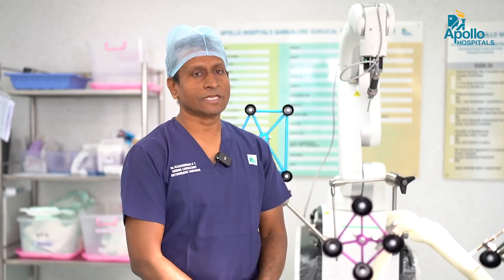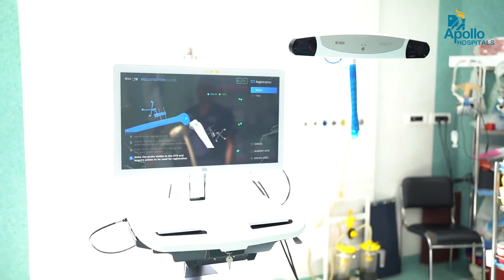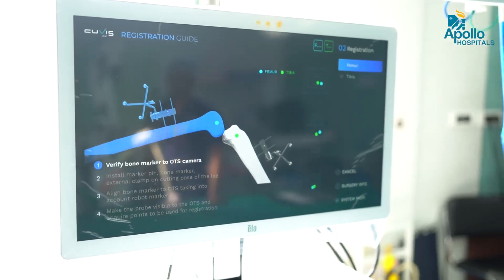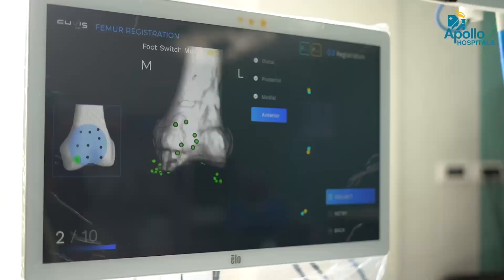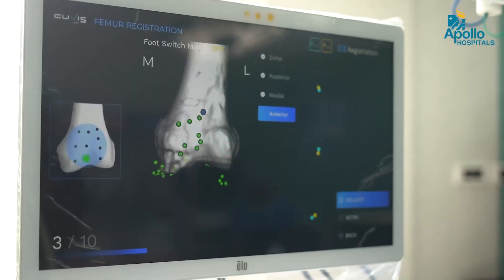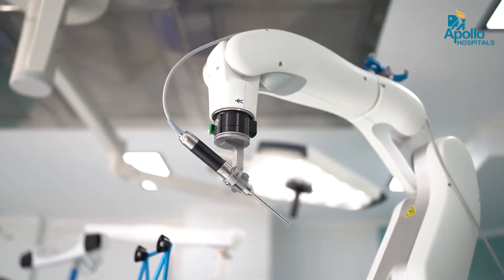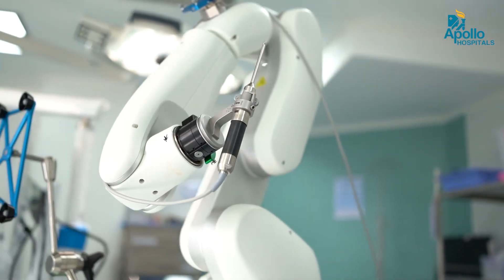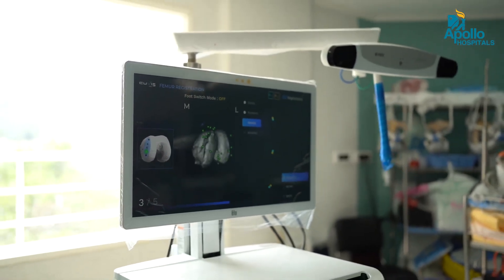Revolutionary Robotic Knee Replacement at Apollo Hospital: Precision and Rapid Recovery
At Apollo Hospital, Bannerghatta Road, Dr. Rajashekar KT employs cutting-edge Connecticut-based robotic technology for knee replacement surgeries, ensuring remarkable precision and rapid recovery. This advanced system uses preoperative CT scans to meticulously plan the procedure, allowing the robotic arm to perform exact bone cuts based on real-time data from reflective markers. The result is superior implant fixation, reduced pain, minimal tissue dissection, and significantly faster rehabilitation, enabling patients to regain mobility and be discharged within days. This innovative approach heralds a new era in orthopedic surgery, combining expert surgical skill with state-of-the-art robotics for optimal patient outcomes.